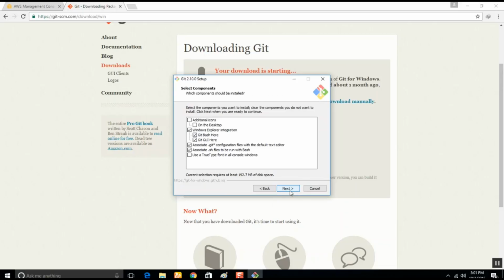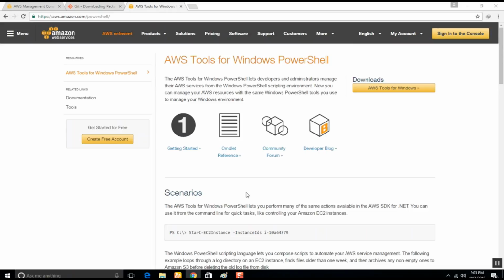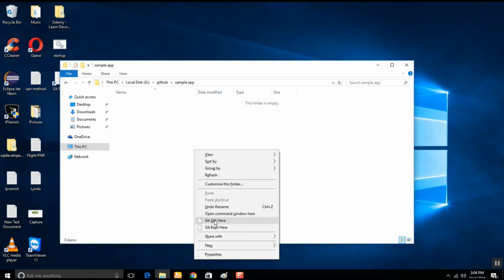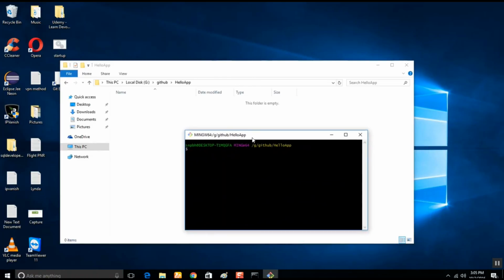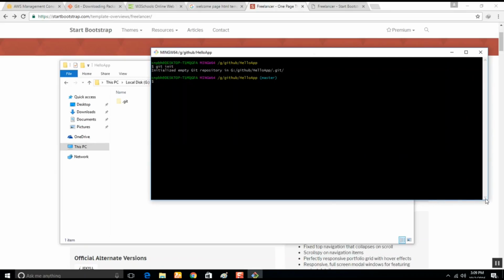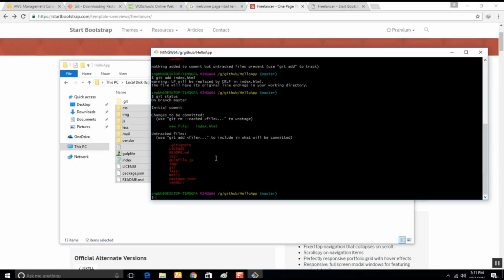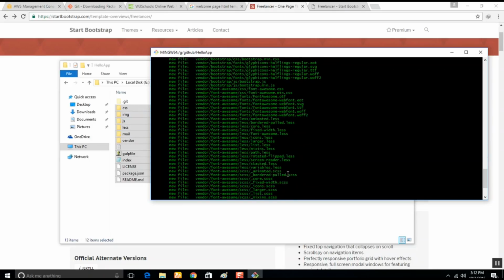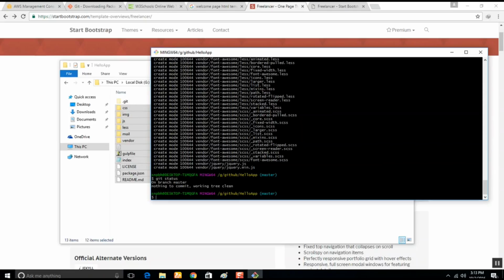AWS DevOps Tutorial | GIT Tutorial | GIT Commands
This AWS DevOps tutorial will show you how to play with GIT and GIT commands.

Today we will discuss with git installation and start with some git commands

We will take some simple content in one region and push it to the central repo
and will pull it from another region like that.

1.Launch 2 ec2 instances (Linux) 1.Mumbai region 2.London region
2.Install git in both the regions. Before this we have to run some commands like this
3.Git installed on Mumbai region
4.Now do the same in London region.
5.Now both regions installed git.
6.Now Create a directory and go inside it.
7."mkdir mumbaigit" Run this.
8.Now run "git init" it will create the workspace, staging, local repo.
9.Now create one file and add some content inside it.
10."touch myfile" run this and add some content inside the myfile.
11.Now check the status "git status".
12.It is showing that nothing committed and nothing tracked..
13.Let's add and commit this.
14."git add ." it will add this myfile to the staging section and then it's trackable.
15.git commit -m "1st commit from Mumbai" run this command for commit.
   Here the comment is your wish.
16.Now check the log with "git log".
   With this we can track when the changes happen and who did that.
   author name and email will display.
17.Now will change that author name and email.
18.git config --global user.name "your name"
   git config --global user.email "your email"
   Run these commands with name and email.
19.Now check the author name and email list.
20.Now Let's add some content again in myfile. Now commit this also. We have to add that first. Done.
21.Now let's create the Git hub repo (Central repo).
22.git remote add origin run like this
   git push -u origin master
23.see the file pushed to the central repo.
24.Now go to that London region and pull it.
25.make dir here also "mkdir londongit"
26.Git init here also.
27.Now pull the content from central repo (from GitHub)
28."git pull origin master" run this.
29.git show commit id to check the particular commit id changes.
30.Now here from London we are adding some content in that myfile and push.
31.now add and commit.
 if you want track who made changes like that
 configure those name and email.
32.now add some content again and will add and commit.
33.Now push the changes made in London to central repo.
34.Now pull again from Mumbai. Done.